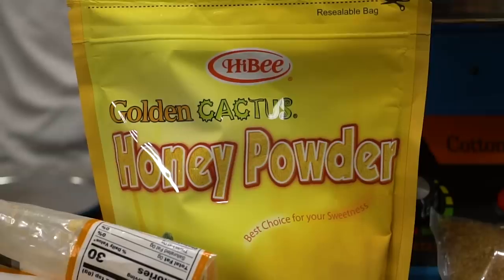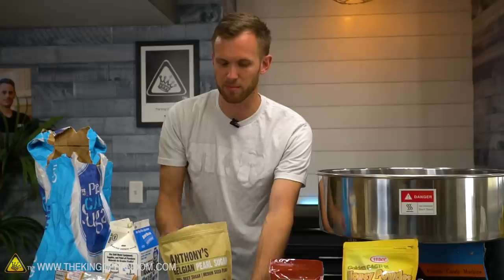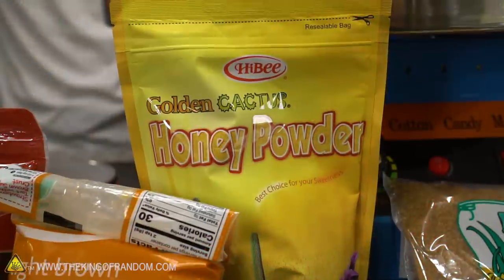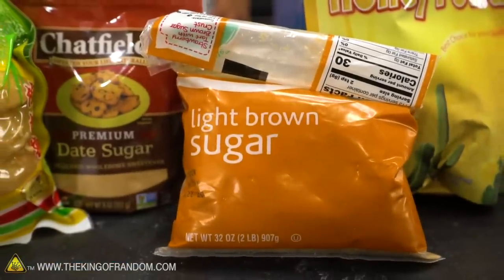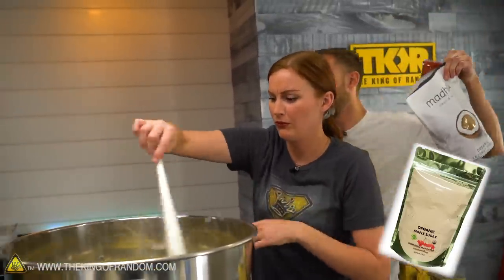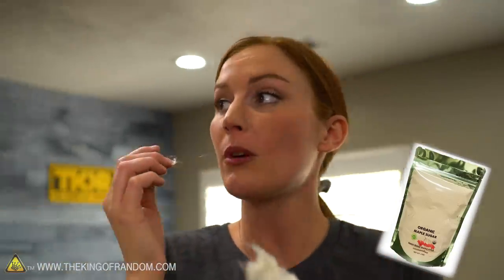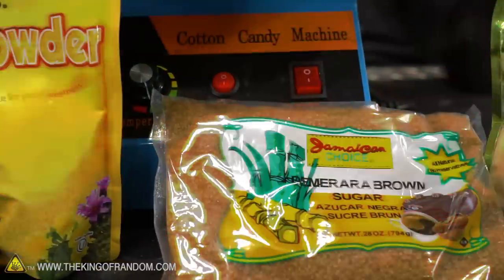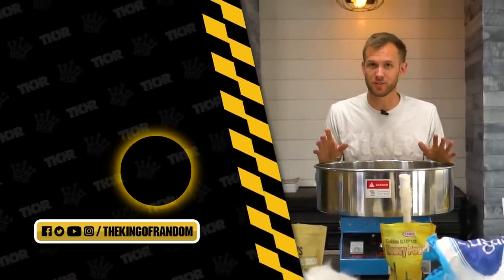Cotton Candy From BEETS...?!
In this video, we are making cotton candy out of a ton of different sugars.  We're testing granulated white sugar, light brown sugar, cotton candy sugar, Belgian pearl sugar from beets, date sugar, pure palm sugar, honey powder, cane sugar, maple sugar, and coconut sugar.

Send Us Some Mail:
TKOR
63 East 11400 S # 198

Spitfire

✌️👑 RANDOM NATION: TRANSLATE this video and you'll GET CREDIT!